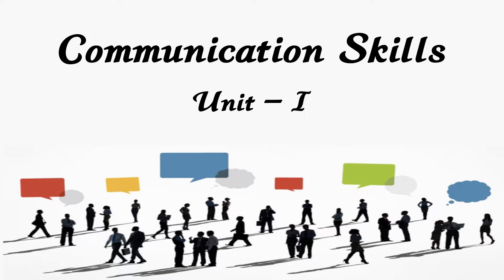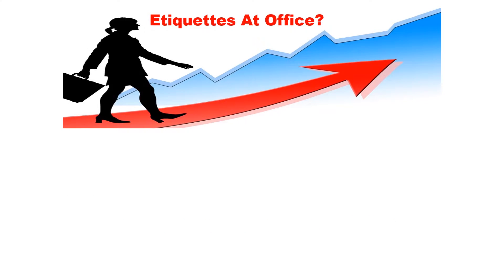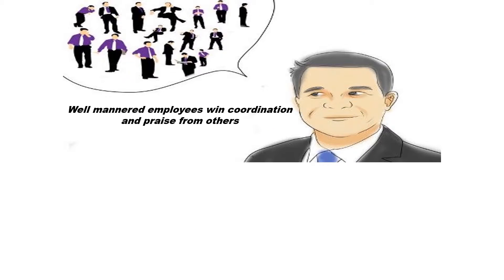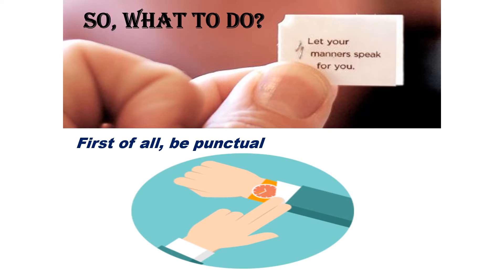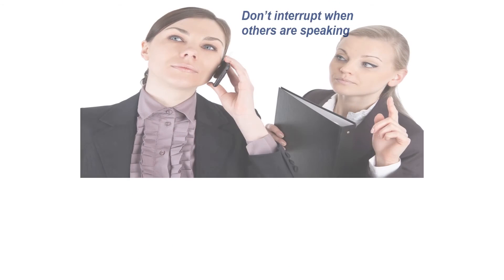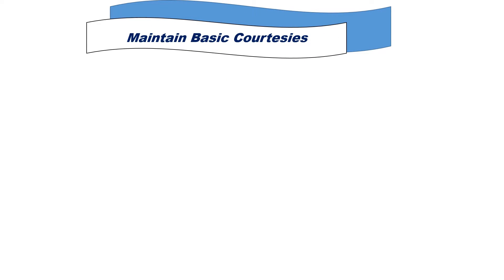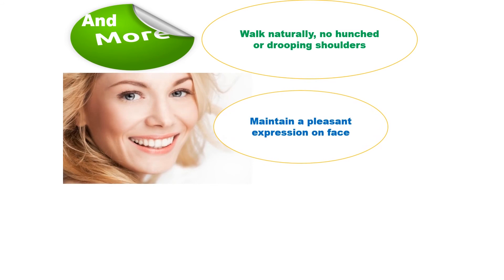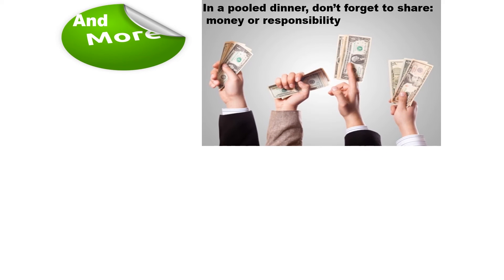csk Unit 1 Topic 3 Video 3